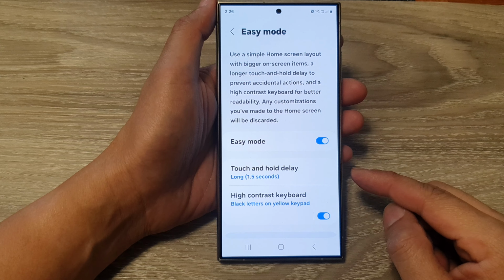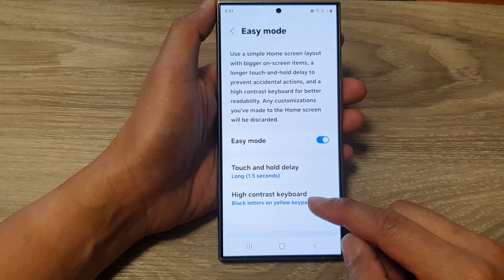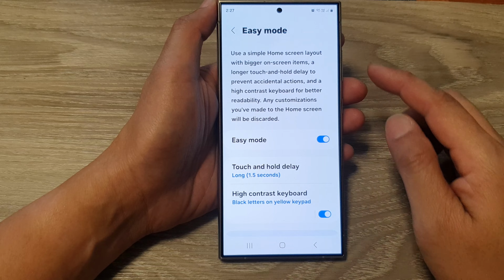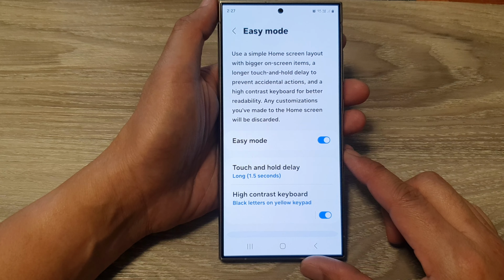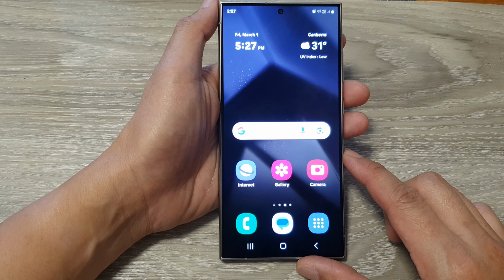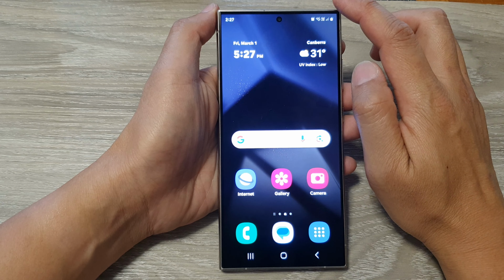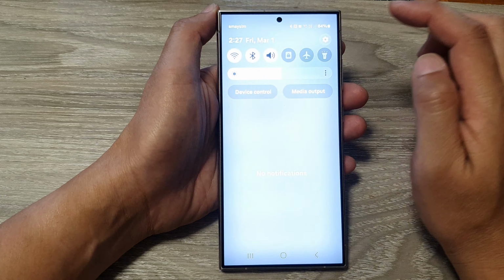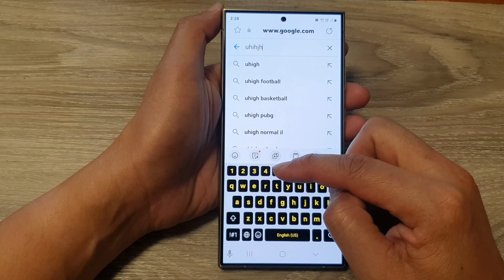Galaxy S24/S24+/Ultra: How to Turn On/Off/Change High Contrast Keyboard In Easy Mode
Unlock the Power of iOS 17! Learn How to Turn On, Off, and Change High Contrast Keyboard in Easy Mode on Your iPhone. Enhance your accessibility options with this step-by-step tutorial. Whether you're new to iOS 17 or looking to make your iPhone experience more user-friendly, this guide has got you covered.